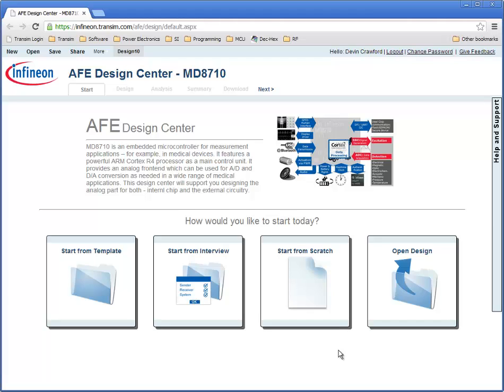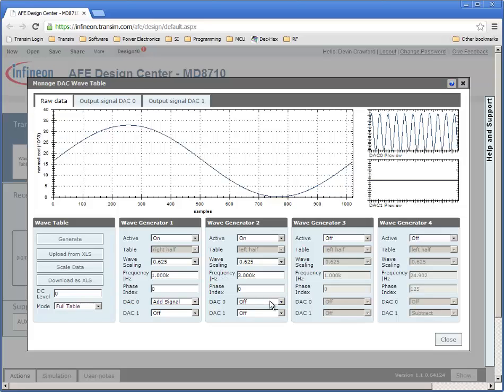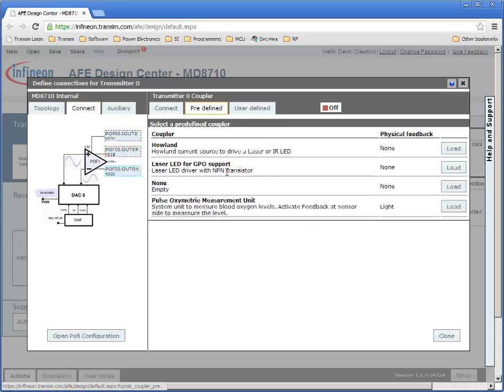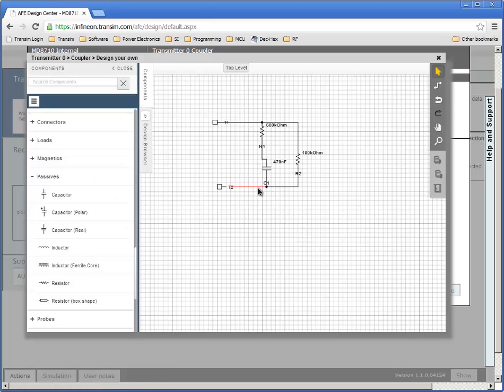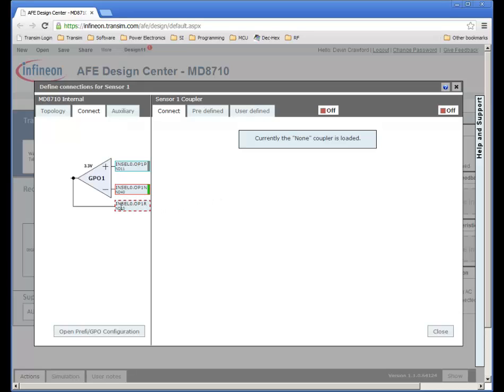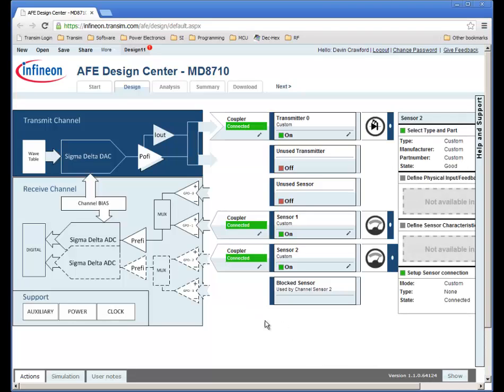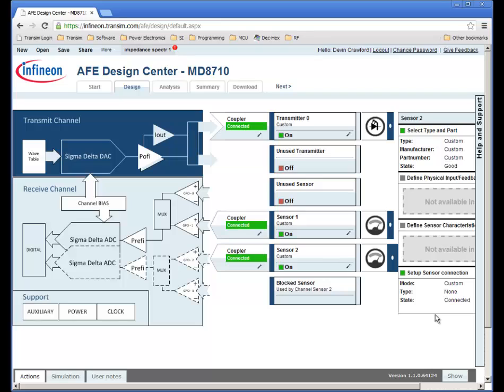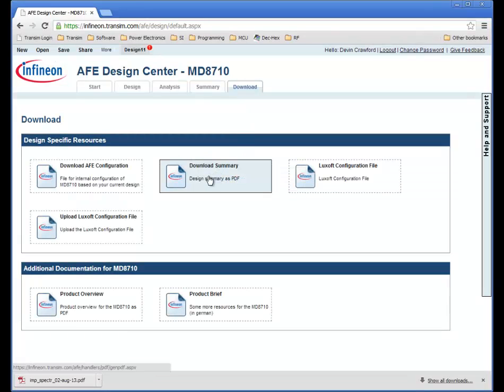IFX MD8710 AFE Online Design Tool Demo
Infineon`s Mobile Measurement Platform MD8710 for medical and other data acquisition and processing with USB & Bluetooth™ connectivity for convenient data exchange. This System on Chip comes with integrated peripherals for GPIO, PWM timers and several serial interfaces to meet a diversity of application`s requirements. The MD8710 AFE design center enables design of the analog front end for both internal chip and the external circuitry.